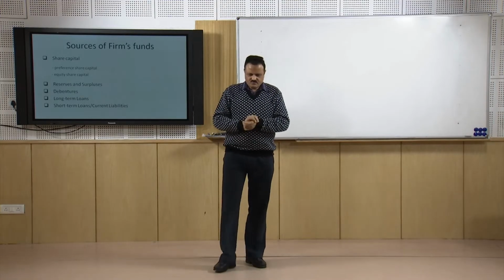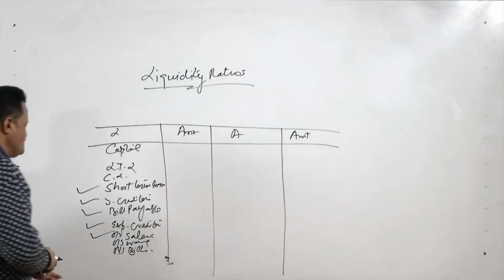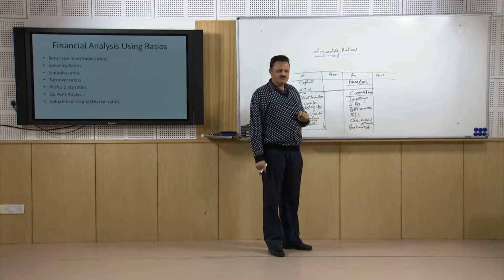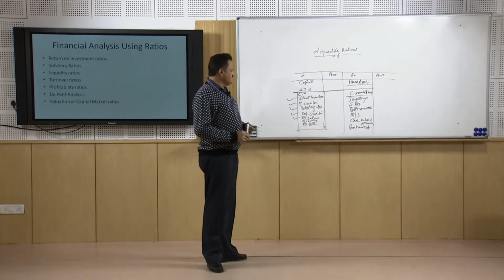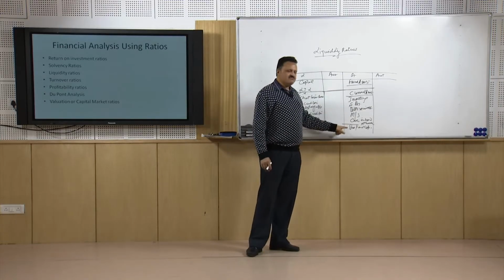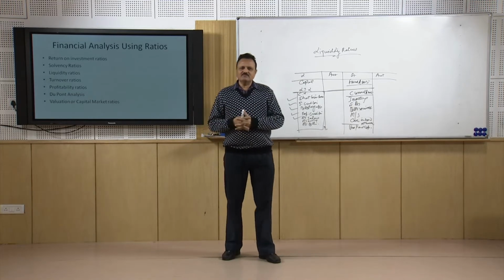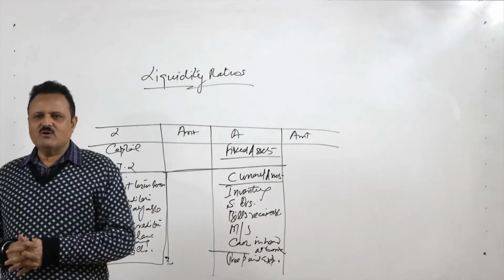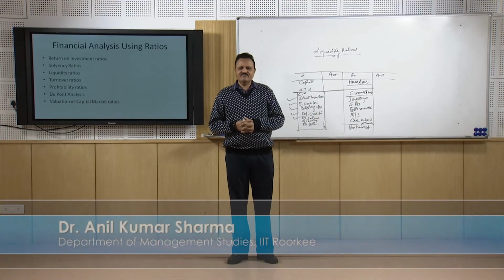Lecture-37- Ratio Analysis (Part-3)